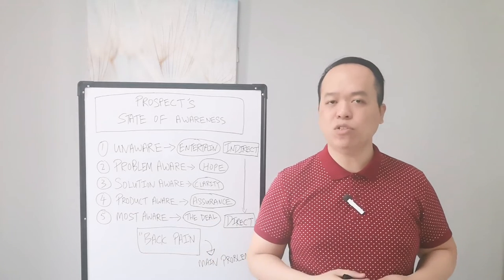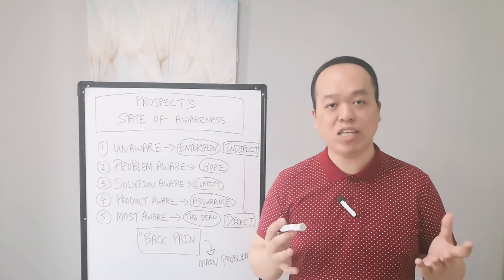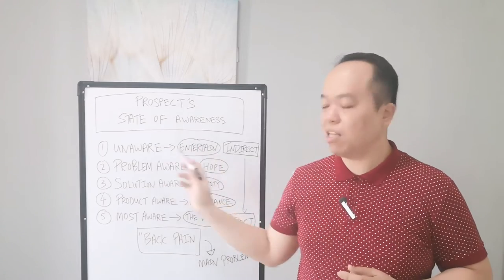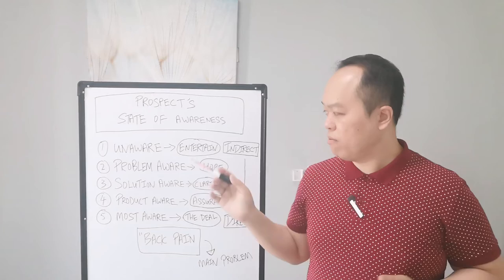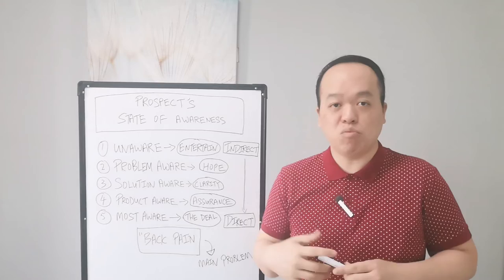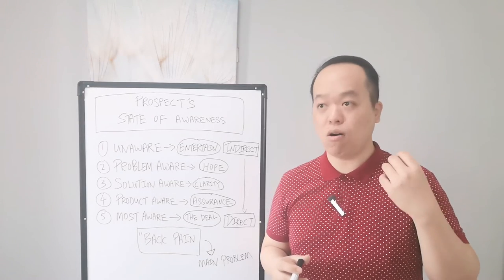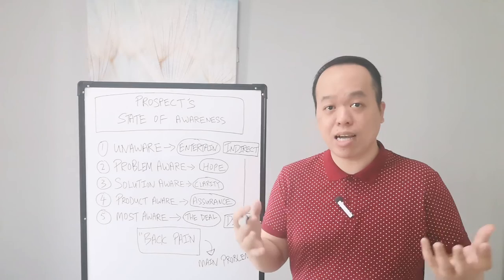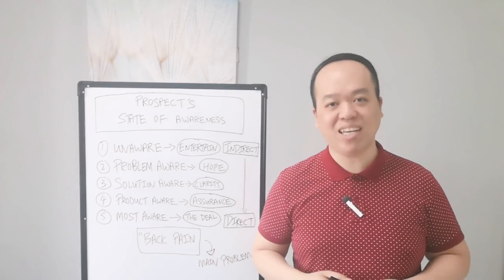How To Attract The Right Target Audience To Your Business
Do you know how to attract the right target audience to your business?

In today's competitive marketplace, getting attention is extremely hard especially to attract the right target audience.

If you want to launch a successful marketing campaign that targets the right audience, you need to understand this important concept.

Why?

Because this is the only concept that speaks to your target audience's desires, needs, pain points etc.

In this video, you'll learn exactly how to master this concept to prevent launching a campaign that doesn't work.